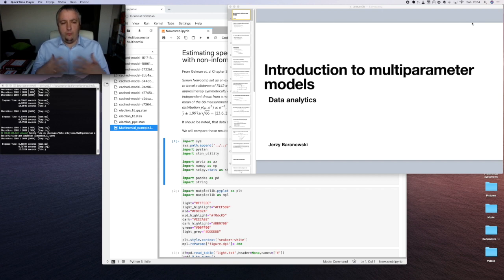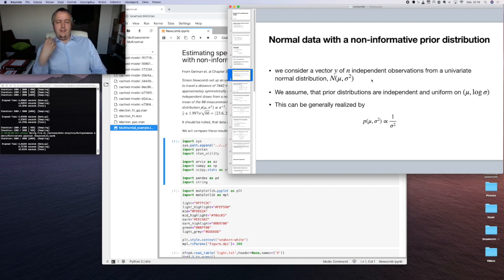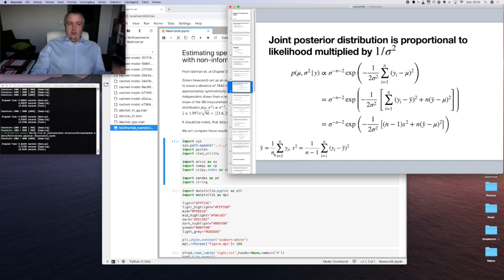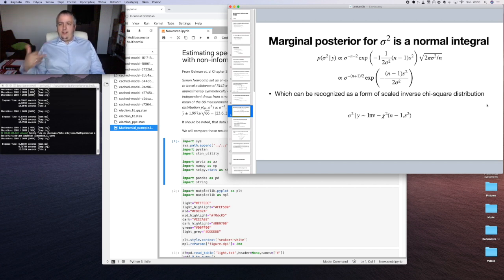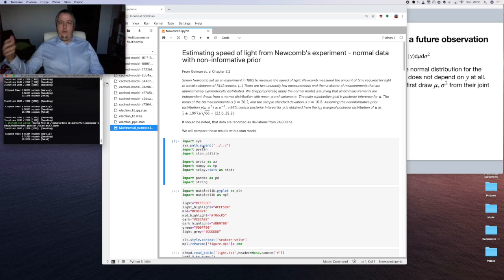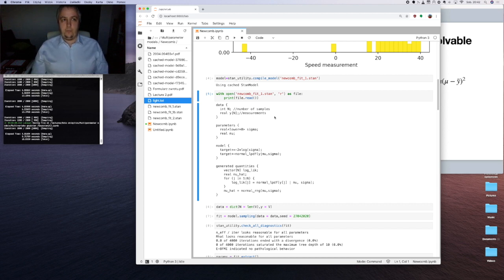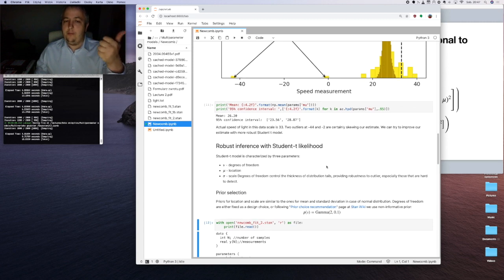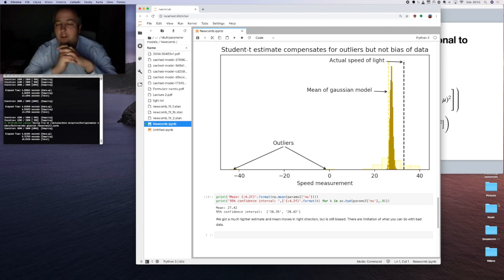Data Analytics - Multiparameter models - part 1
In this lecture we start with multiparameter models, begining with univariate normal distribution and try to estimate speed of light using Newcomb's experiment data.